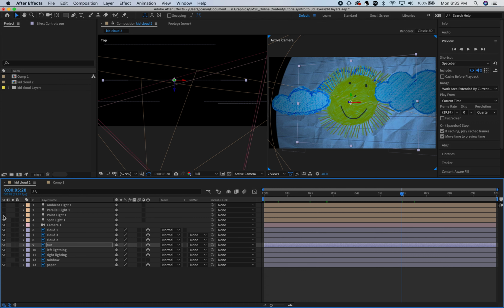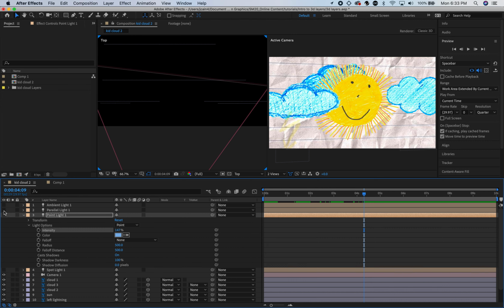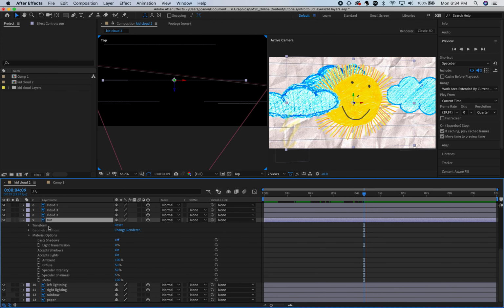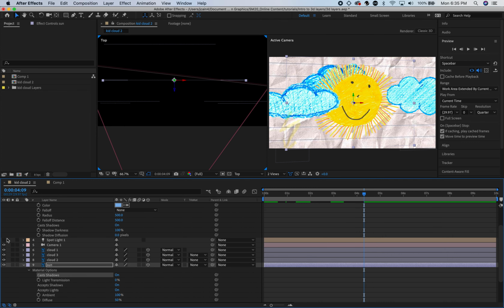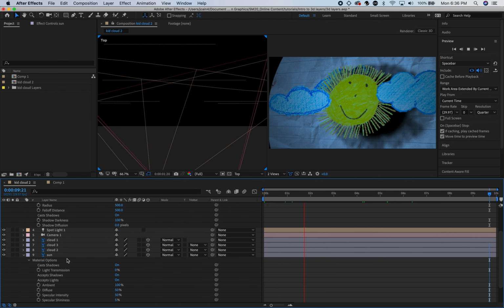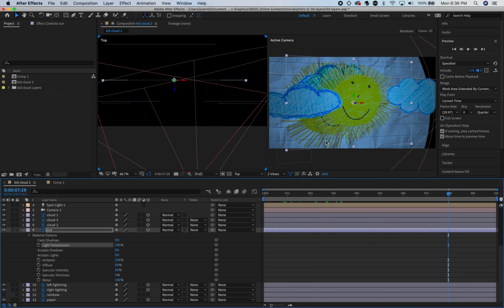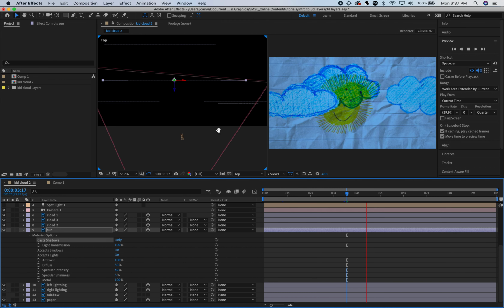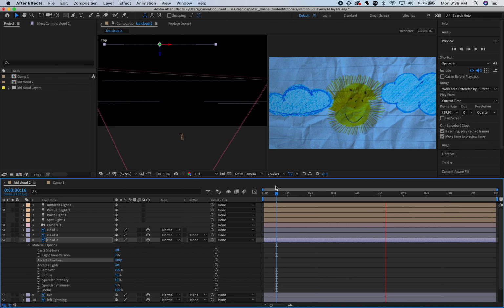Lights and materials